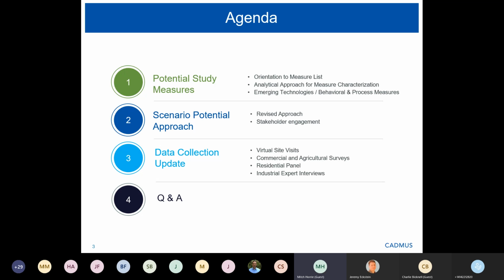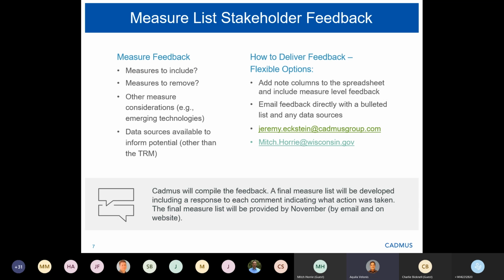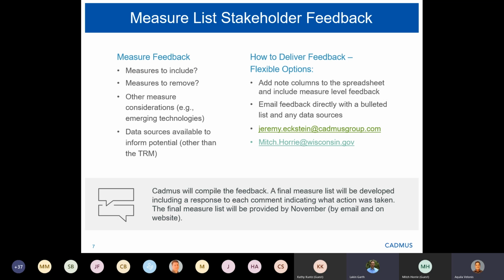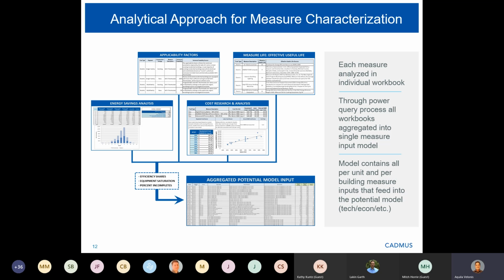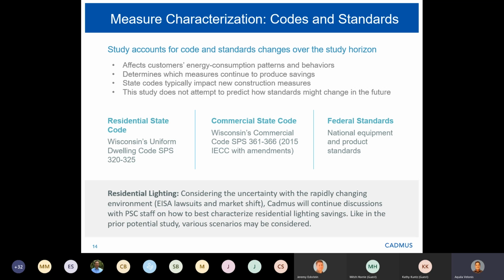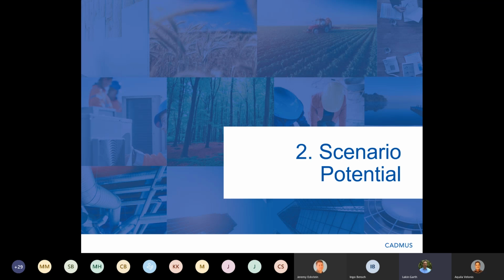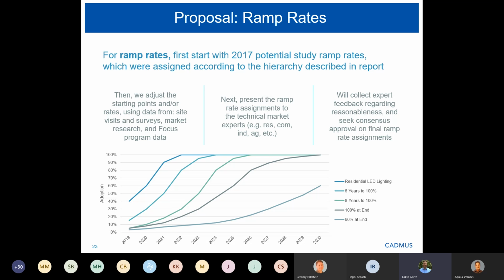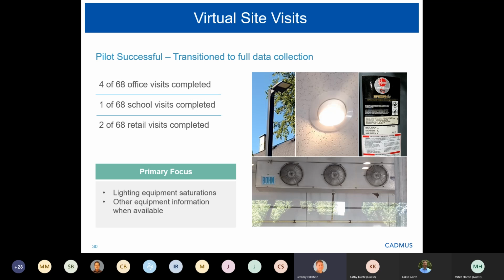3rd potential study stakeholder meeting recording.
Focus on Energy Potential Study: Stakeholder Meeting #3